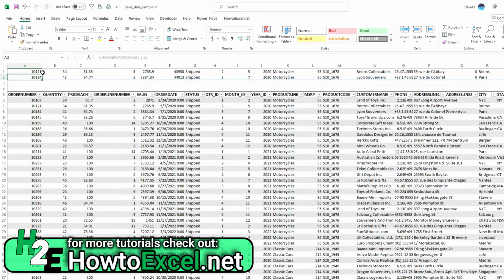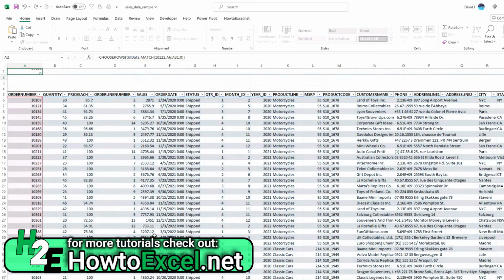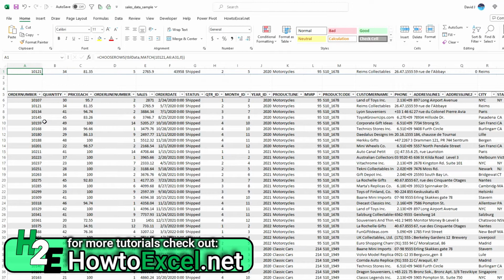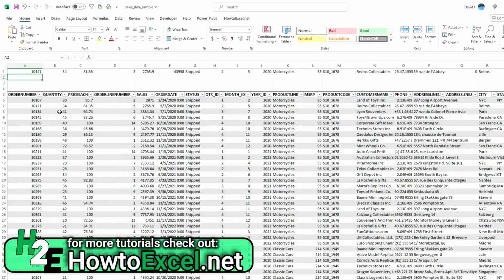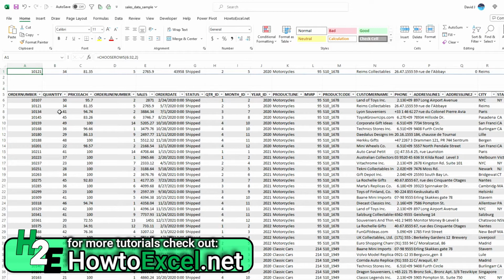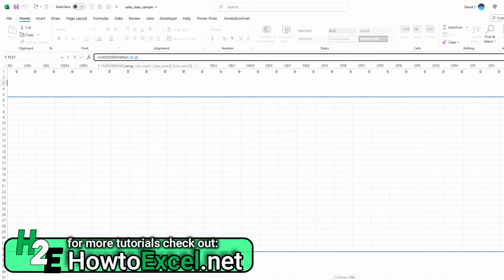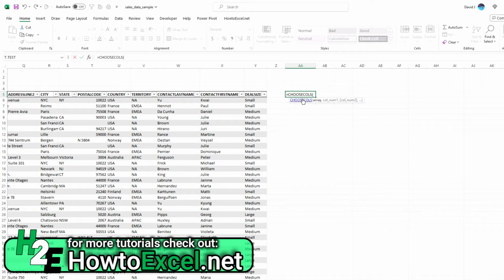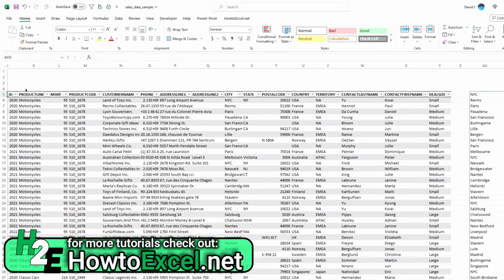How to Use Choose Functions in Excel